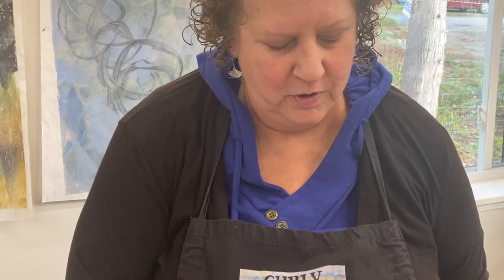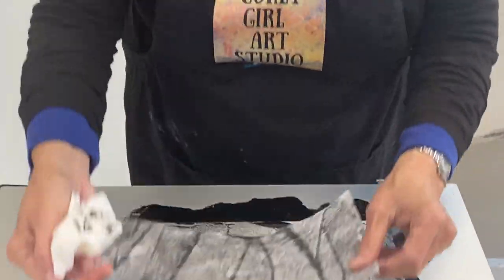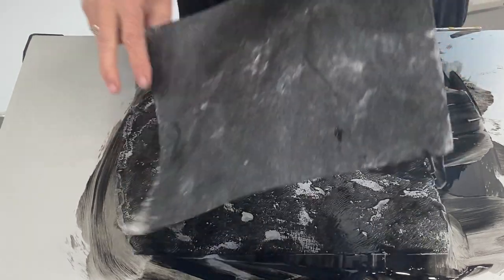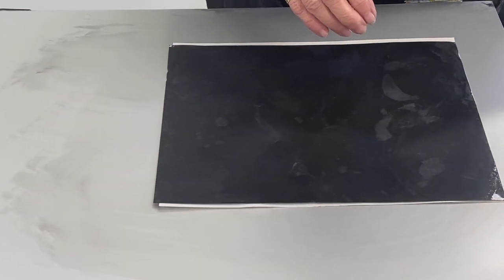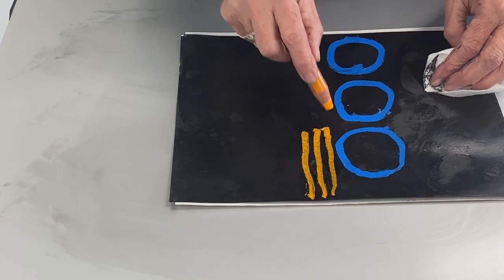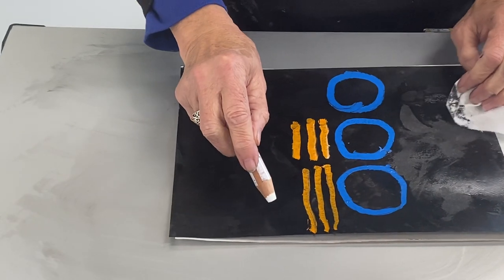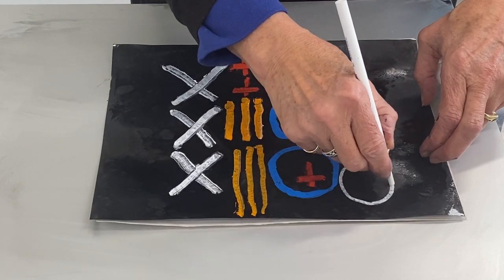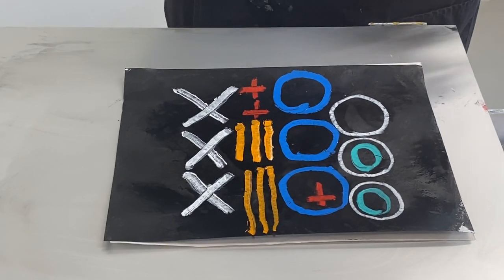Encaustic Monotype with Two Favorite Tools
From Victoria Foster Harrison of the Curly Girl Art Studio, here's a short snippet of creating an Encaustic Monotype, with R&F waxes, showing two of my favorite tools, the Stabilo Woody and an old-fashioned china marker.